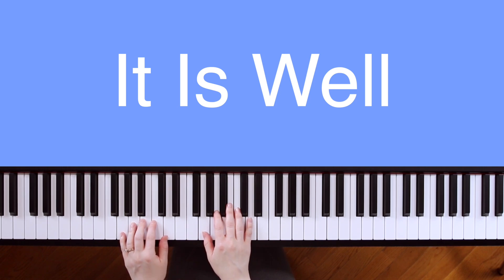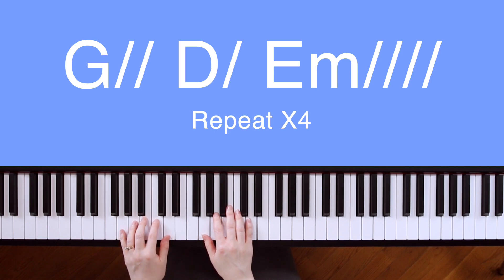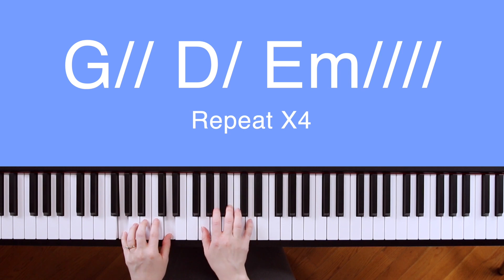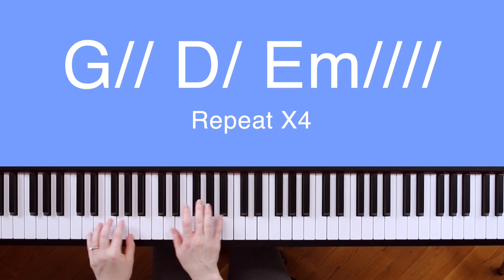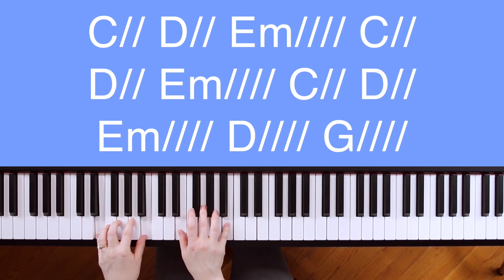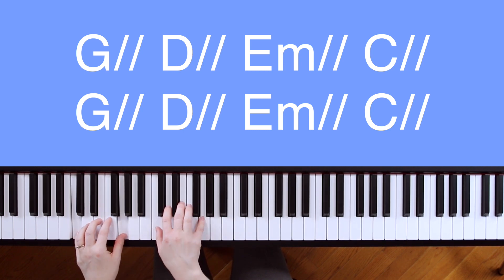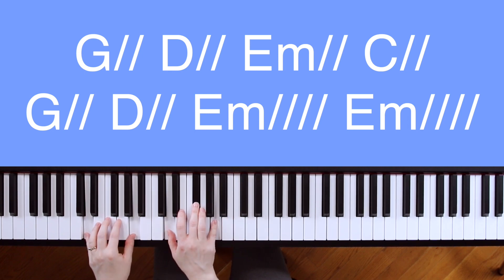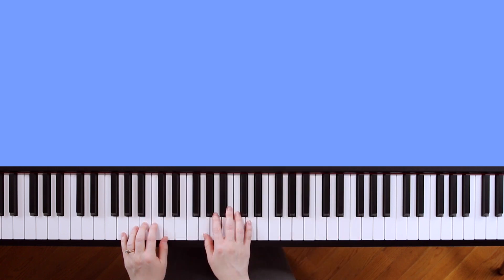It Is Well - Bethel Music (Easy Piano Tutorial)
Here's my easy piano tutorial for It Is Well by Bethel Music! Printable Song Sheet // Don't forget... ⬇︎

(for beginners)

— ABOUT ME! —